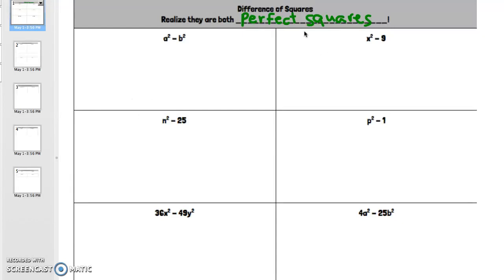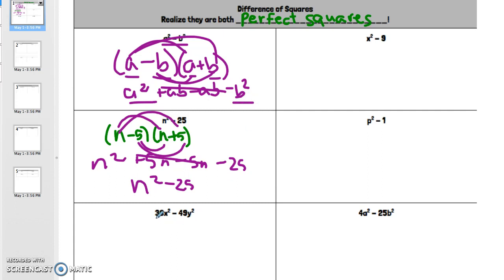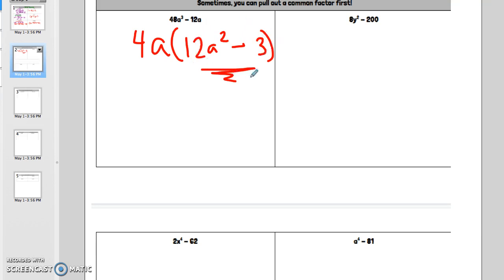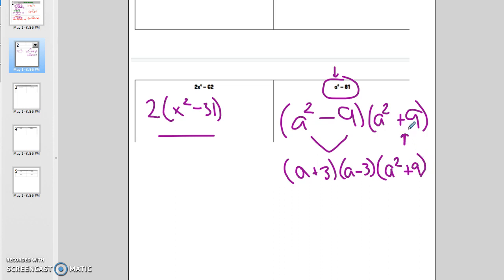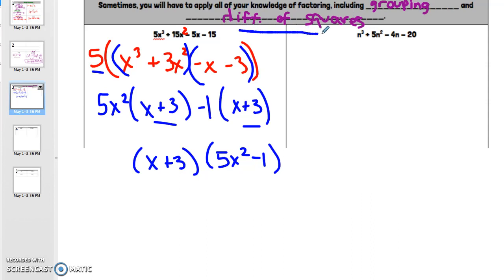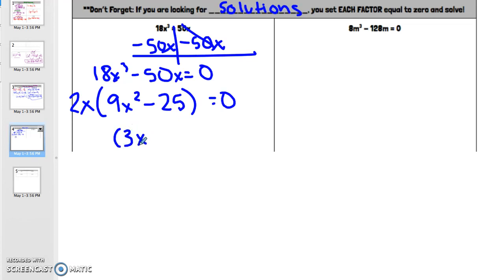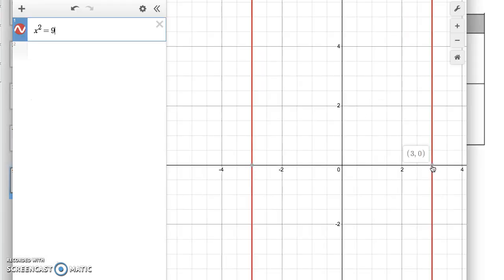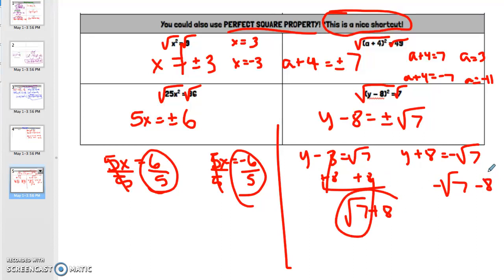Special Cases of Factoring